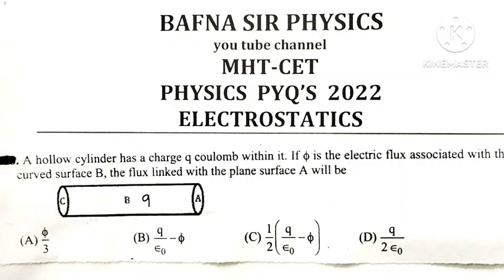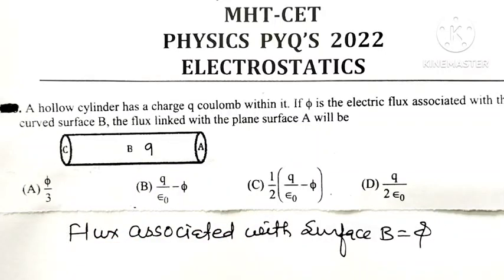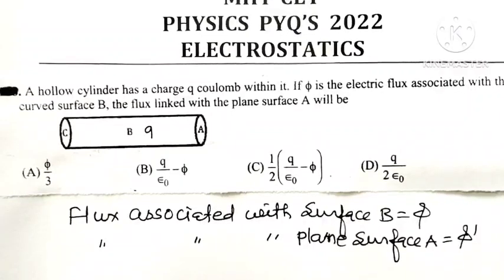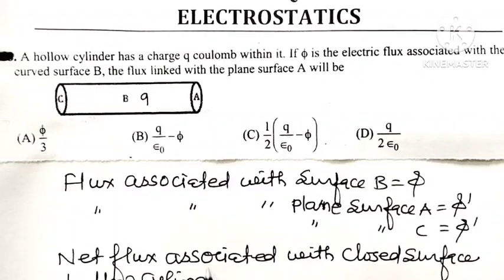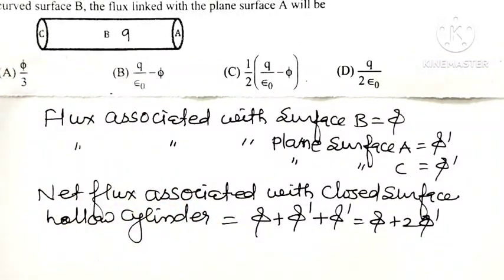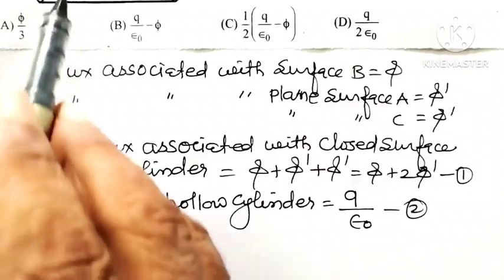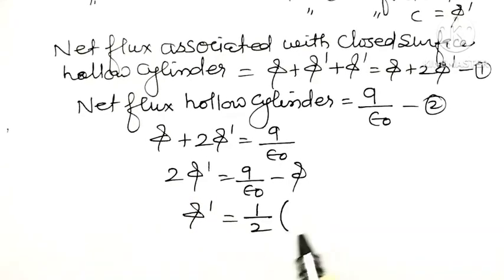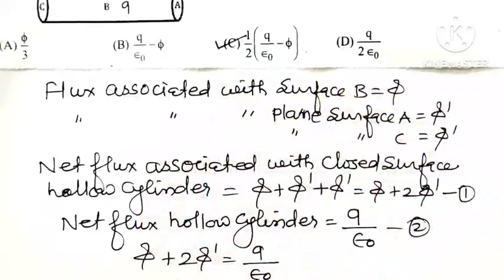MHT CET PHYSICS MCQ| PYQ 2022| ELECTROSTATICS | BAFNA SIR PHYSICS